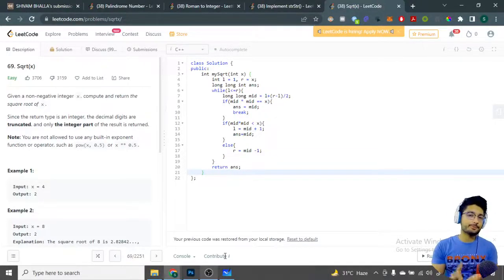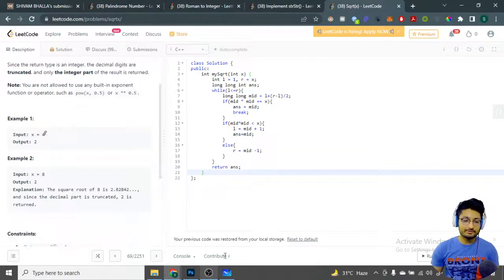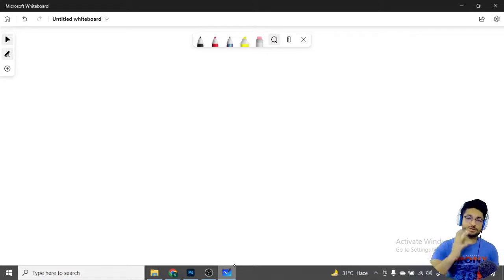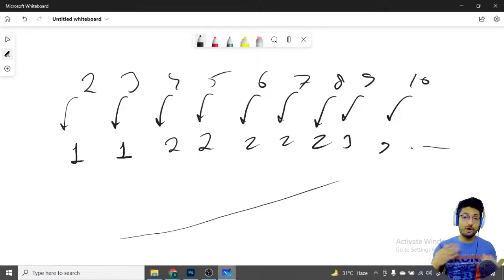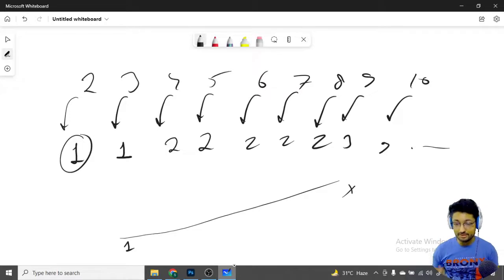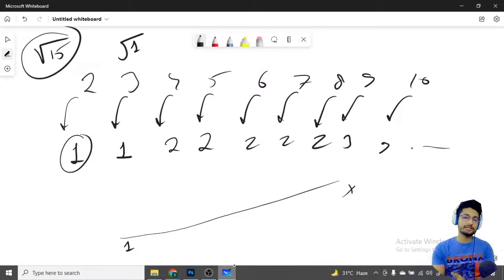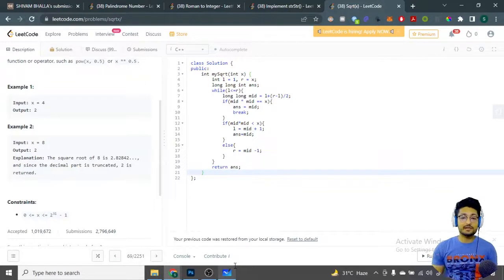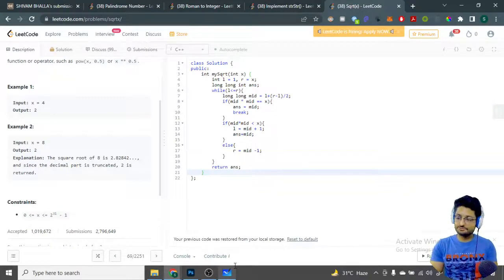69. Sqrt(x) | LEETCODE | Top Interview Questions | EASY